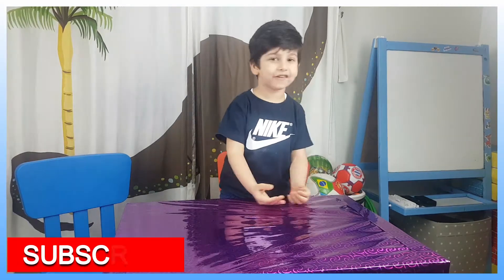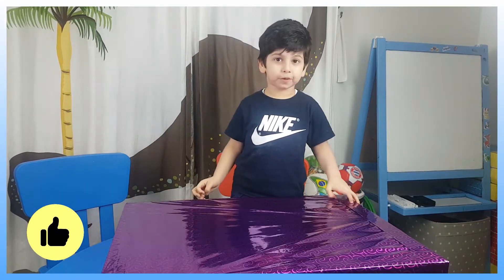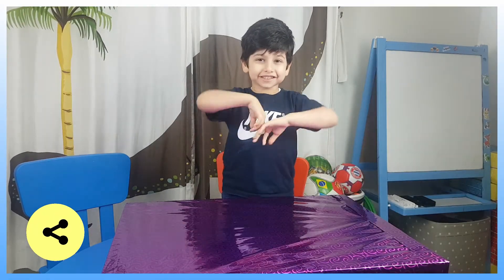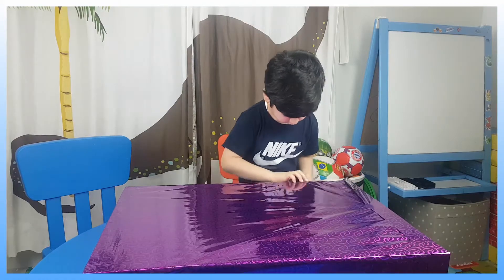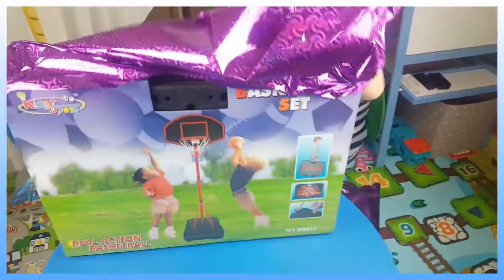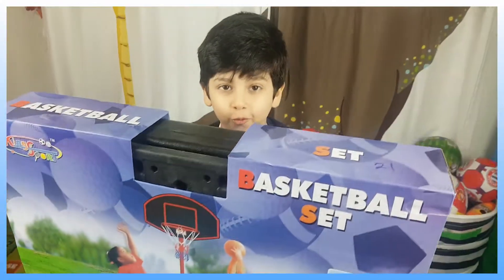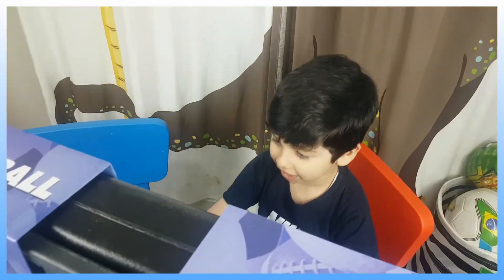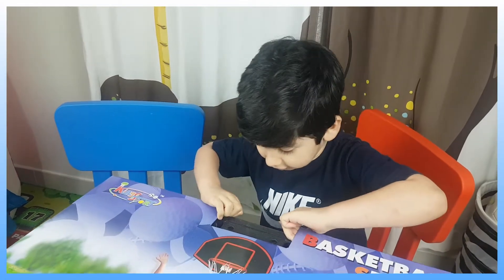Andrew's World | unboxing my new basketball set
hi in this video am unboxing my new basketball set and enjoy playing with it
join me to have alook